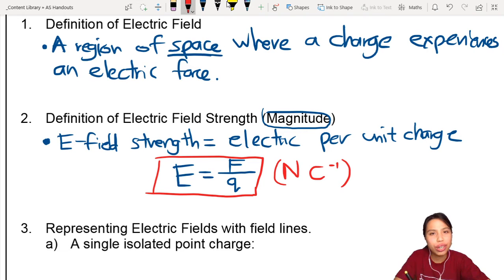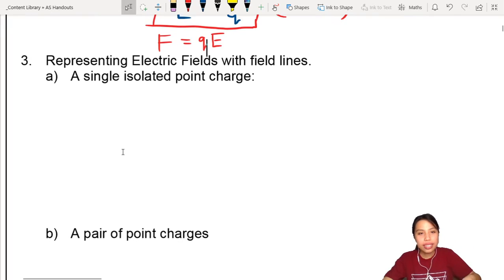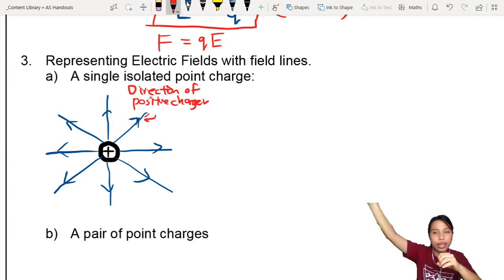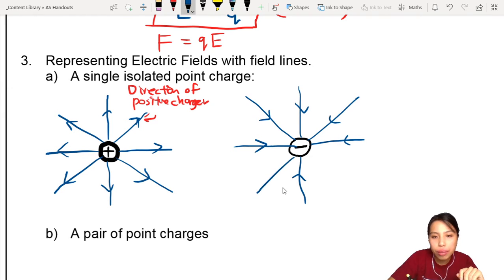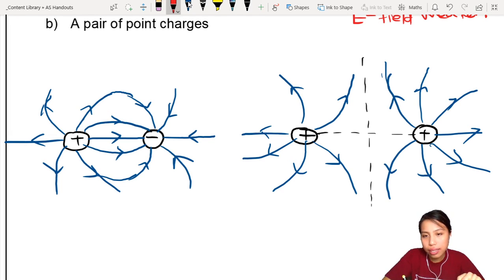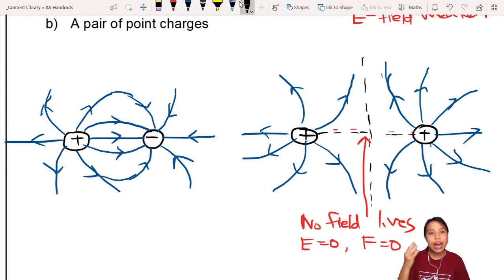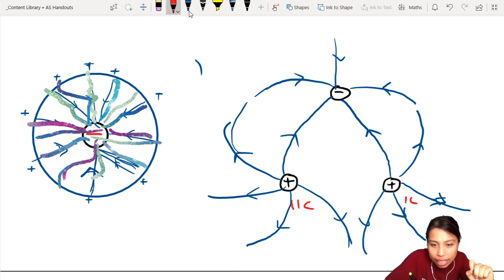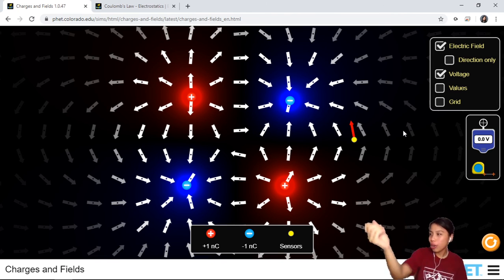[ARCHIVED] 017.1 Electric Field Intro | Cambridge A Level 9702 Physics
How to we define electric field strength and know where to draw electric field lines?
01:13 Brainstorm
06:04 Defining the Electric Field
07:14 Electric Field Strength
11:22 Electric Field lines
16:41 Pair of Point Charges
21:14 Point charges and Plates
26:54 Pair of unequal charges
28:33 Other field diagrams

Practice Past Year Questions:
MJ17 P12 Q30 (pg15) Positive point charge
FM17 P12 Q30 (pg14) Charge trio
ON16 P11 Q31 (pg13) Force and field
MJ16 P12 Q29 (pg12) Point and plate
MJ16 P11 Q29 (pg12) Cube and concave
ON15 P12 Q31 (pg11) Non-parallel plates
MJ15 P13 Q31 (pg10) Two opposites
MJ15 P12 Q29 (pg9) Two points
ON14 P13 Q31 (pg9) Field and movement
MJ14 P12 Q28 (pg7) Charge Trio
ON13 P13 Q31 (pg6) Force on charge
MJ12 P11 Q31 (pg3) Dipole pair force